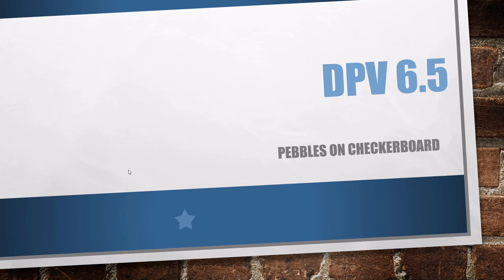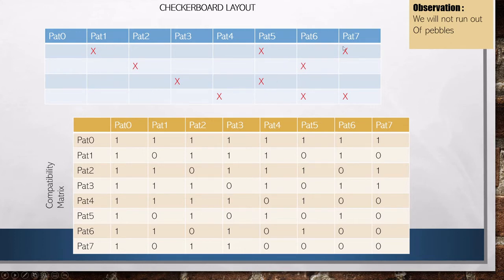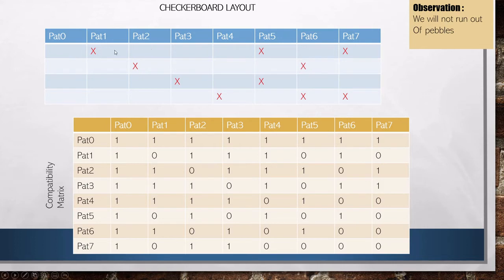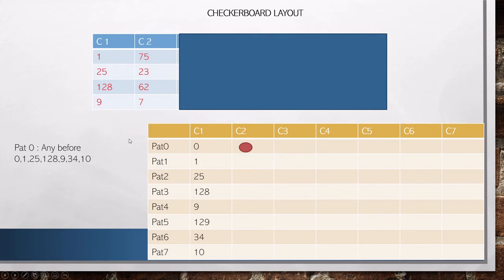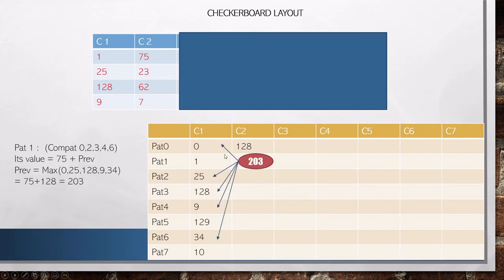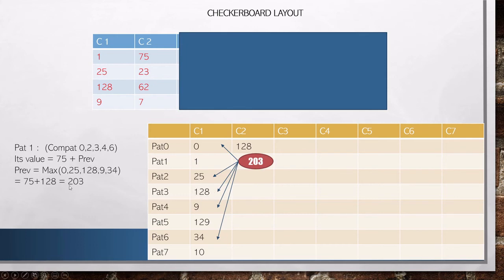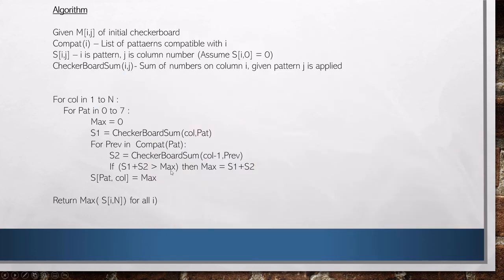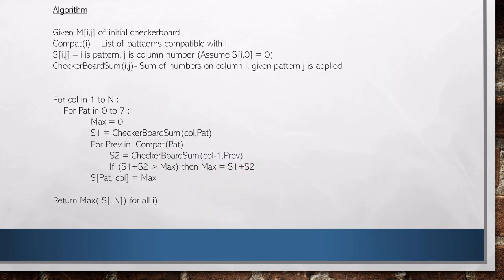Dynamic Programming Solutions DPV 6.5 (Pebbles on Checkerboard)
Pebbling a Checkerboard in O(n)

Errata
@10:10      S2 = CheckerBoardSum(col-1,Prev)" should instead be "S2 = S[Prev,col-1]